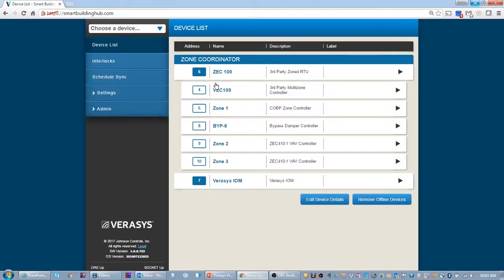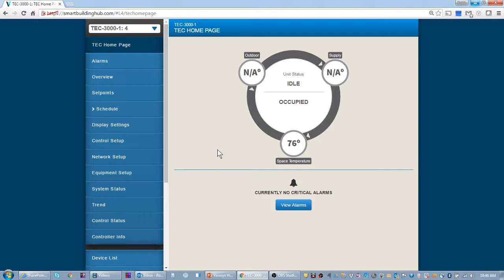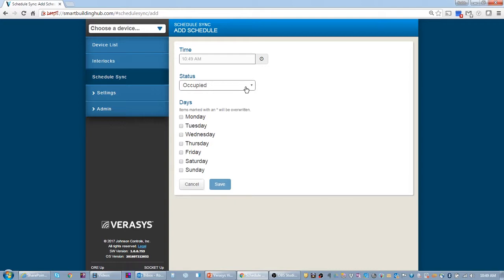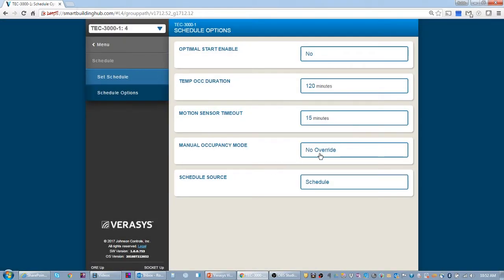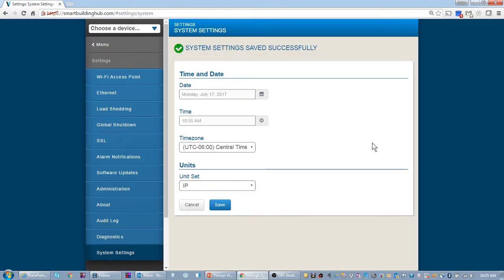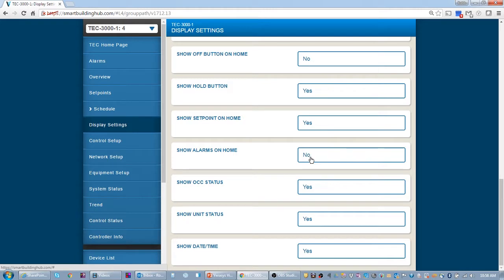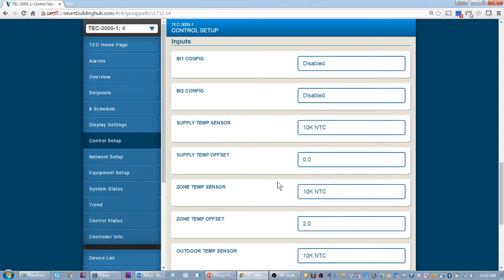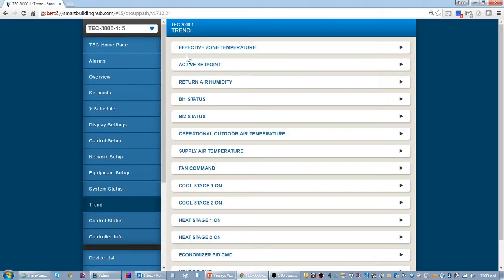TEC3000 Setup through Verasys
Tutorial for how to setup the Model Thermostat TEC3000 through the Verasys controls system